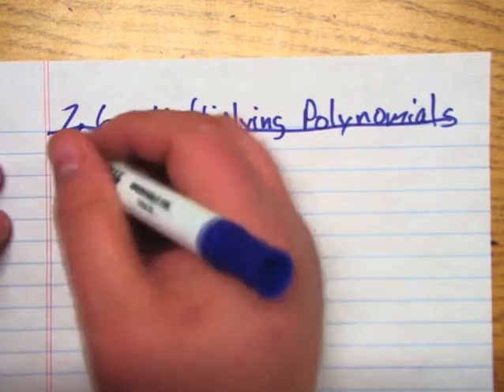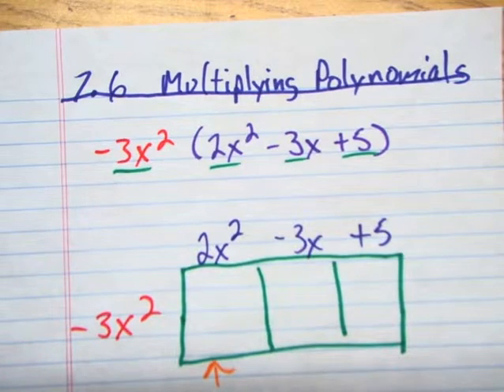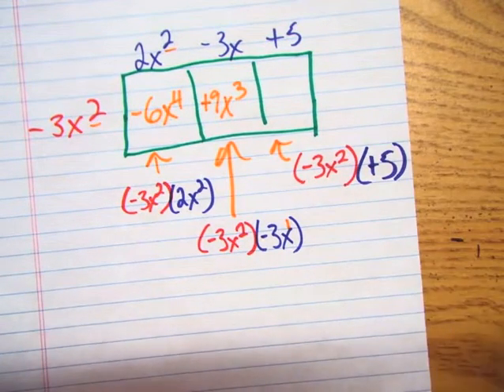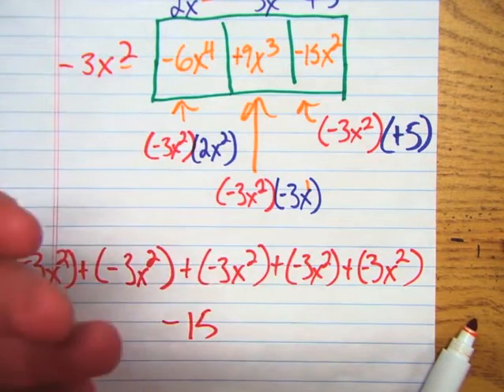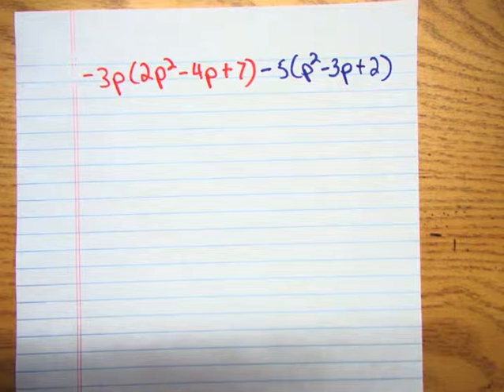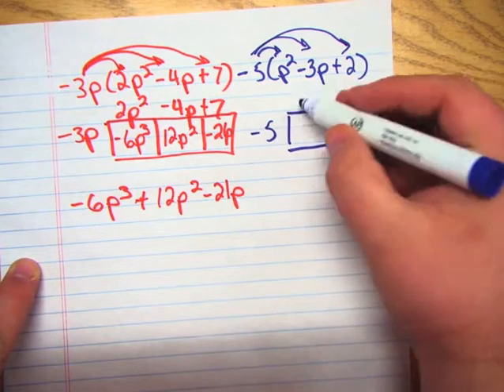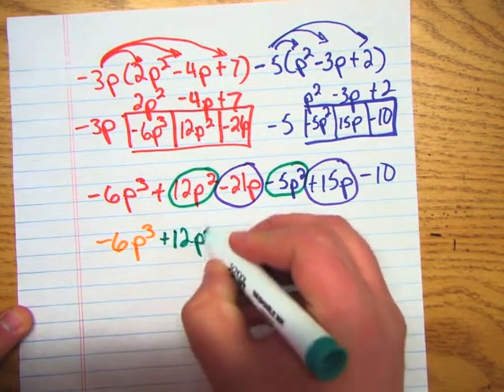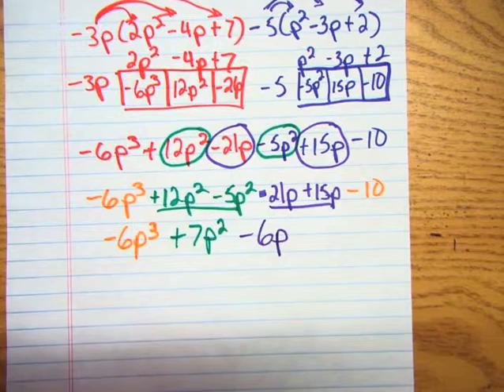7.7 Multiplying Polynomials - SchoolTube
7.7 Multiplying Polynomials - SchoolTube